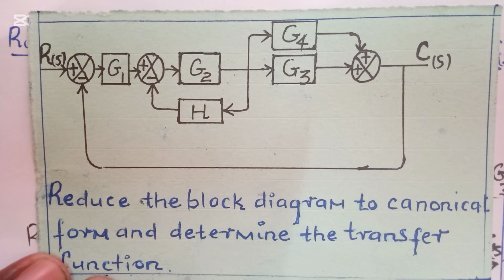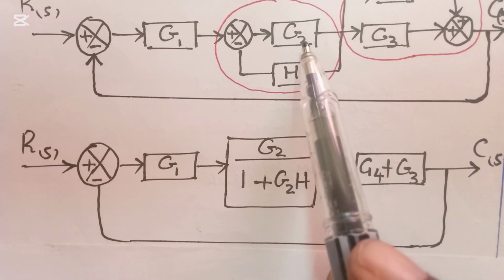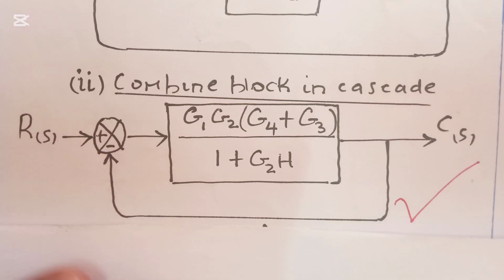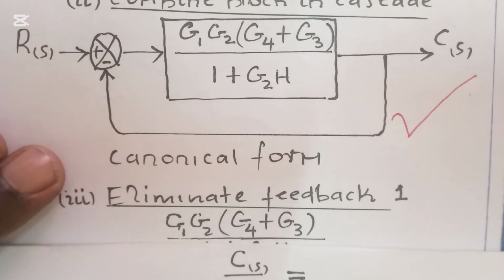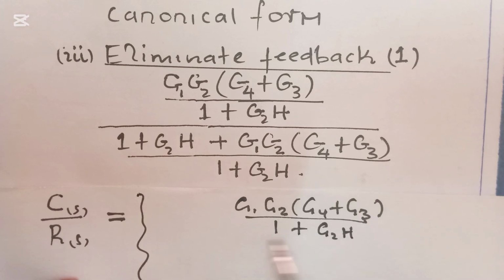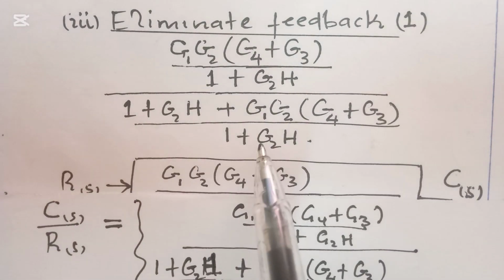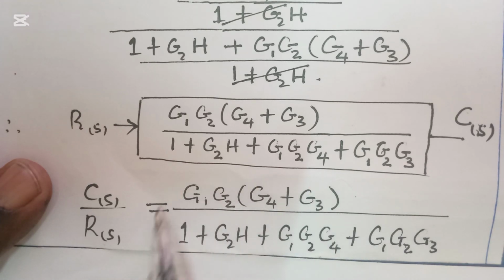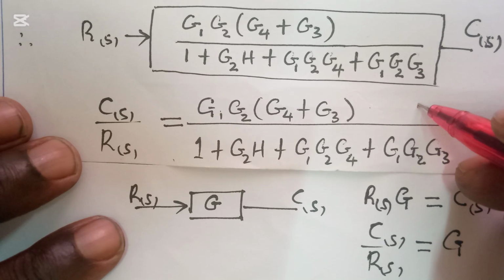Control system and Instru..KNEC 2024 oct/nov.. Qn 3(c)